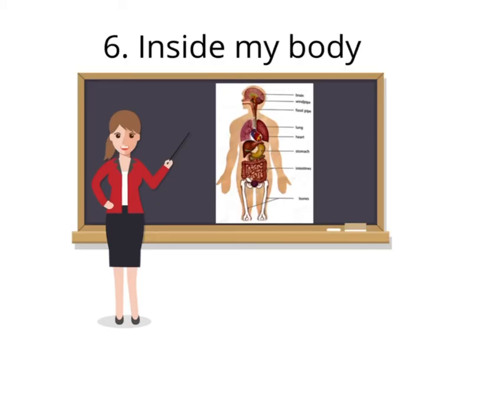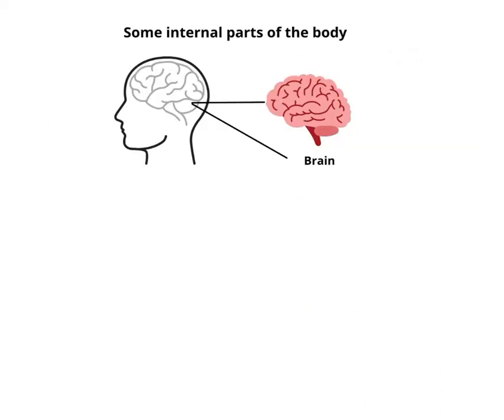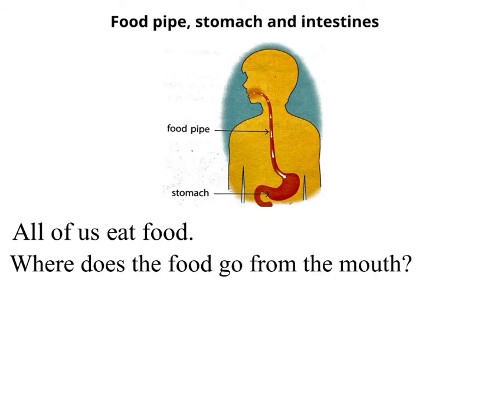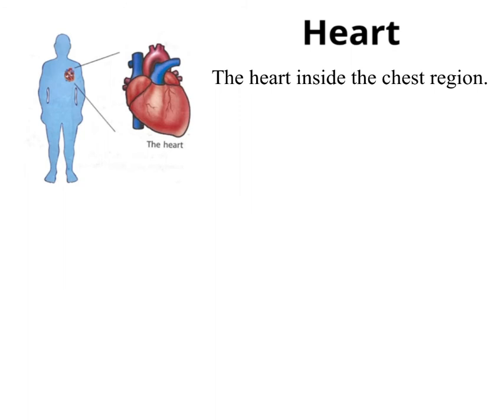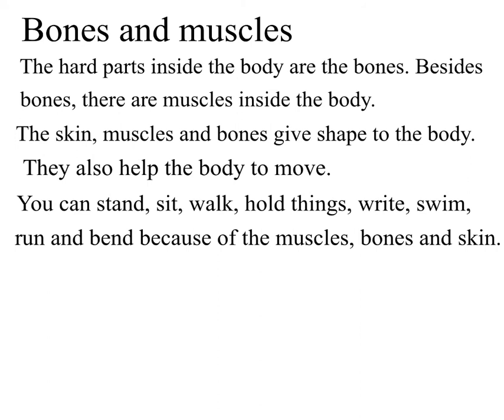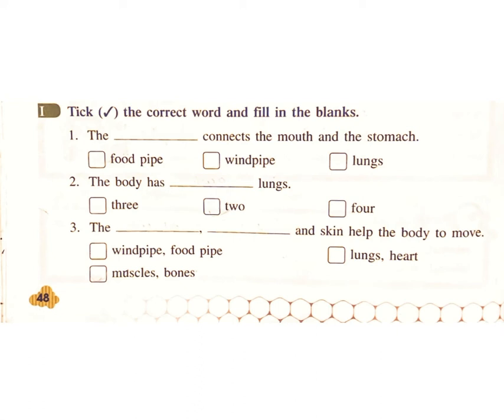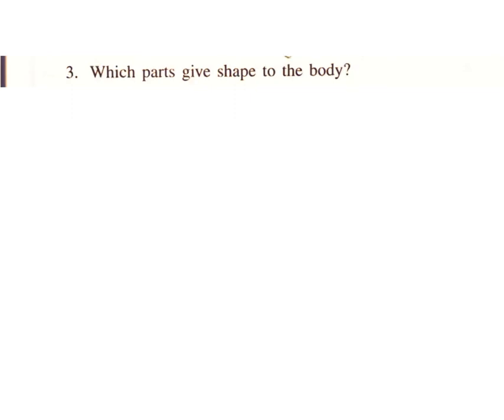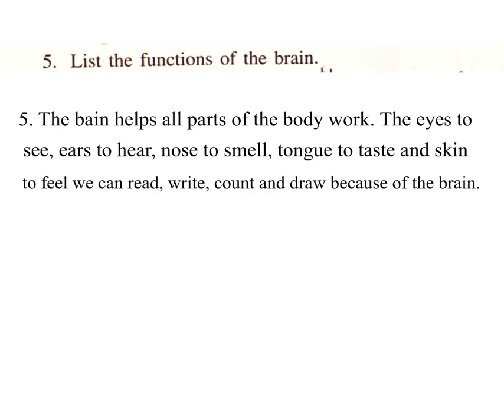Inside my body / Class -2 /Lesson - 6 / Answer and Question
Class -2,
Science,
Inside my body
Lesson - 6
Answer and Question.
Eureka plus.